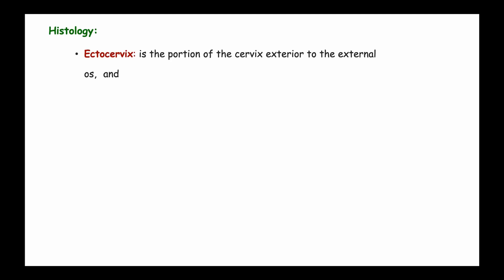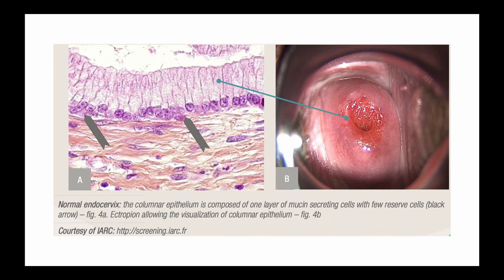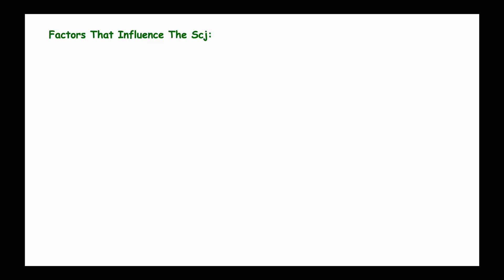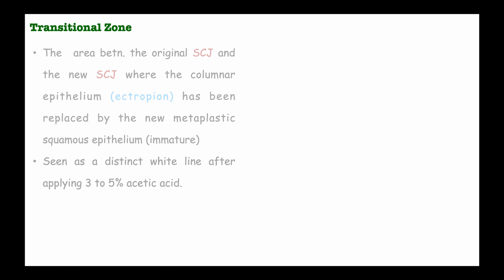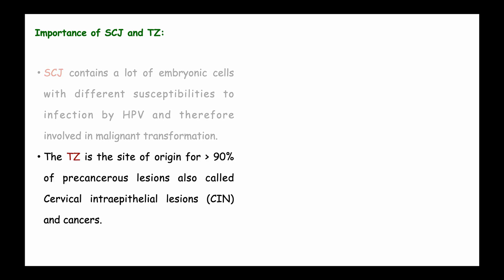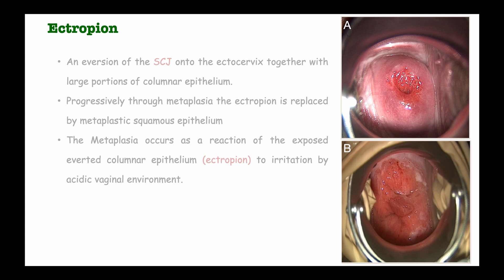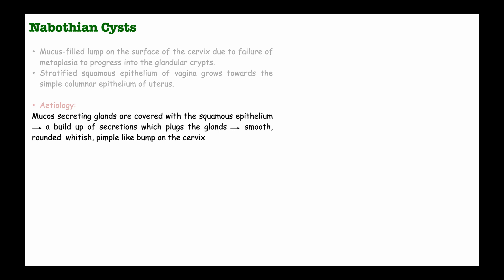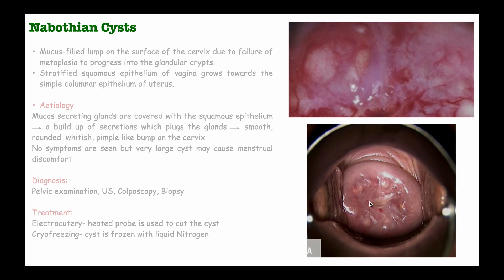CERVIX - Squamo-columnar Junction, Transformation Zone, Nabothian Cyst